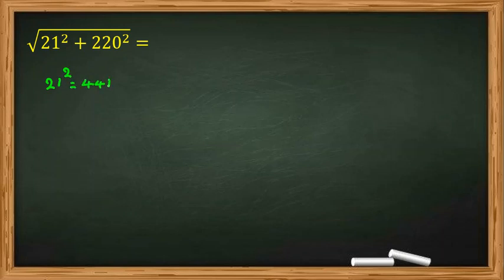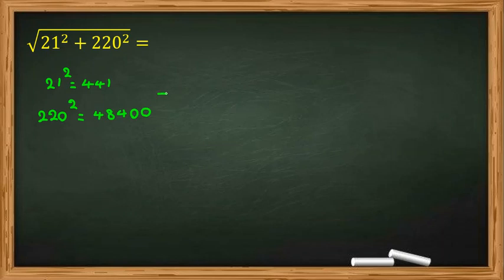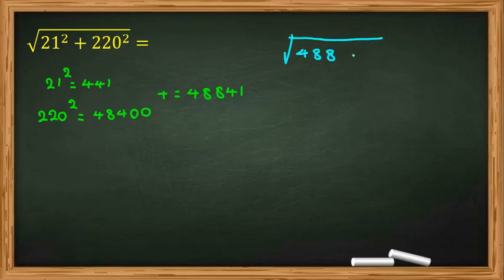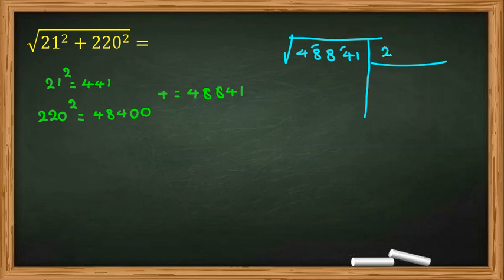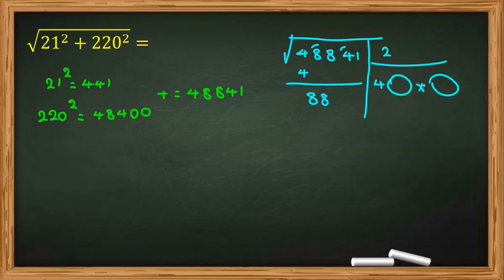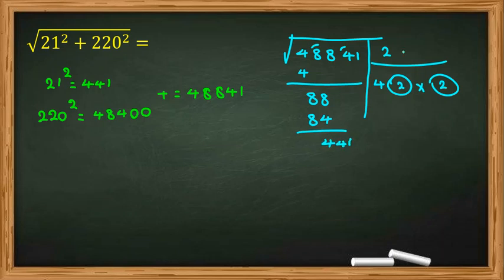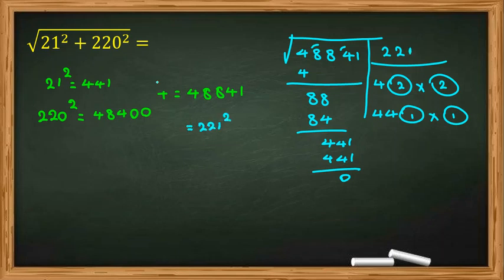No Calculator | Olympiad Math Questions | 2023 2022 Preparation AMC 10 BMO UKMT Junior Senior AIME